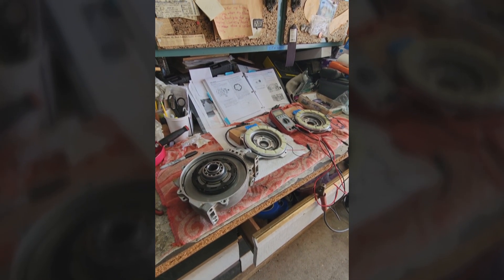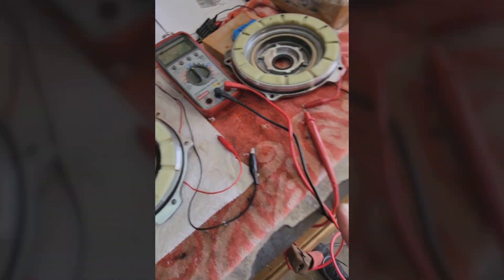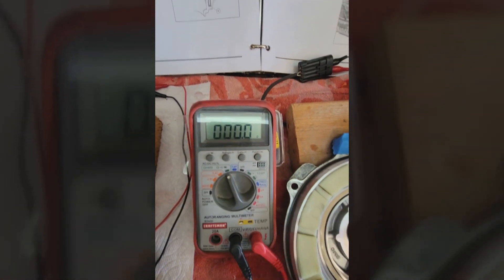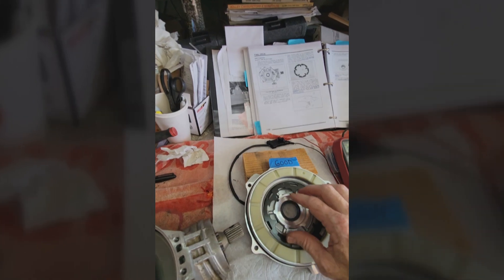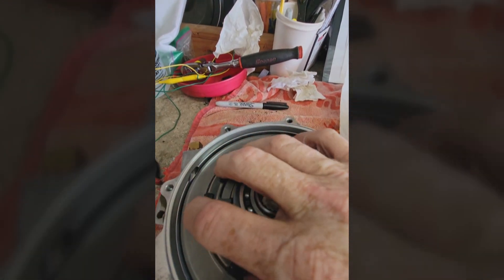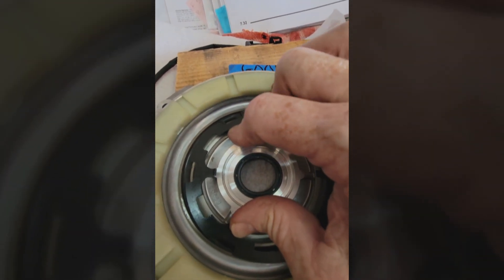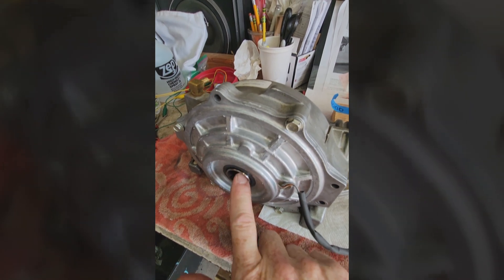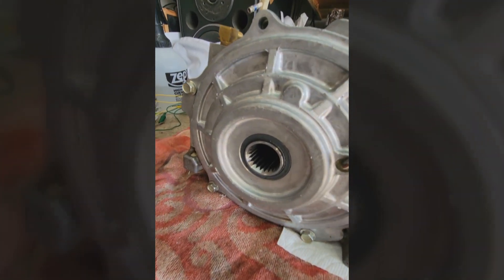Polaris RZR 4x4 differential magnet cover test. Cover output 3235481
This video demonstrates what the pulling power of a good side cover magnet looks like. I had a cover output 3235481 that was testing good but was still bad.  RZR front differential. RZR front differential will not engage. Polaris RZR front differential magnet. RZR front differential side cover.